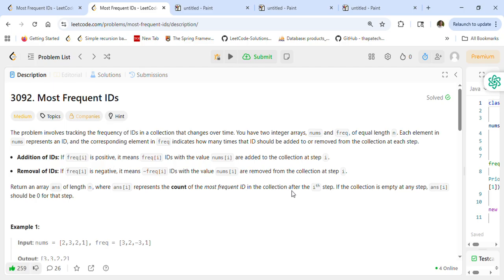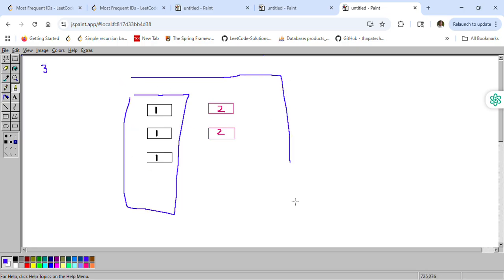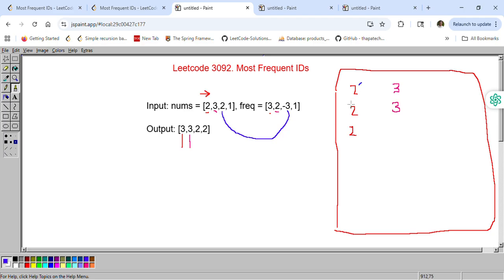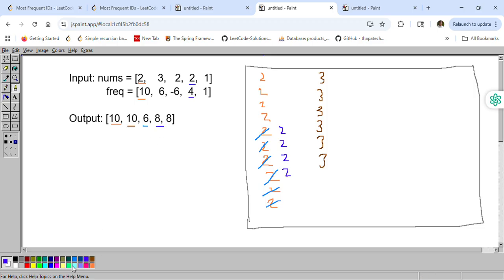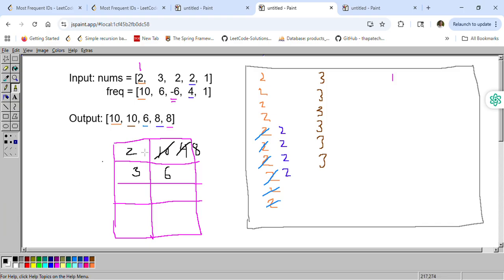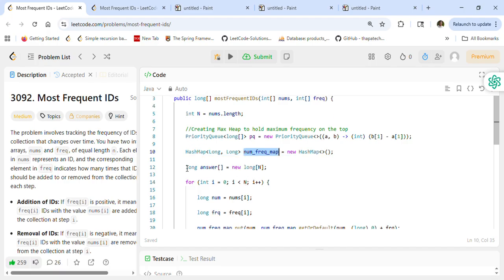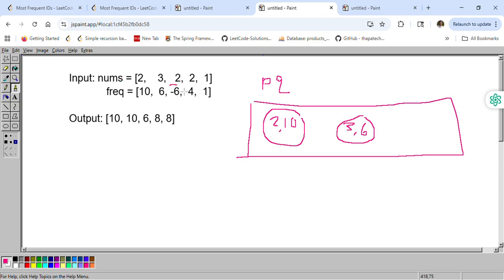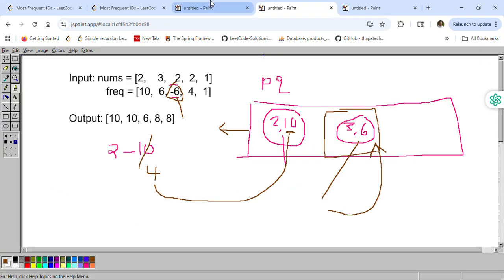Leetcode 3092 Most Frequent IDs - Best Explanation Available Online!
Leetcode 3092. Most Frequent IDs

Problem Description:
The problem involves tracking the frequency of IDs in a collection that changes over time. You have two integer arrays, nums and freq, of equal length n. Each element in nums represents an ID, and the corresponding element in freq indicates how many times that ID should be added to or removed from the collection at each step.

Addition of IDs: If freq[i] is positive, it means freq[i] IDs with the value nums[i] are added to the collection at step i.
Removal of IDs: If freq[i] is negative, it means -freq[i] IDs with the value nums[i] are removed from the collection at step i.
Return an array ans of length n, where ans[i] represents the count of the most frequent ID in the collection after the ith step. If the collection is empty at any step, ans[i] should be 0 for that step.